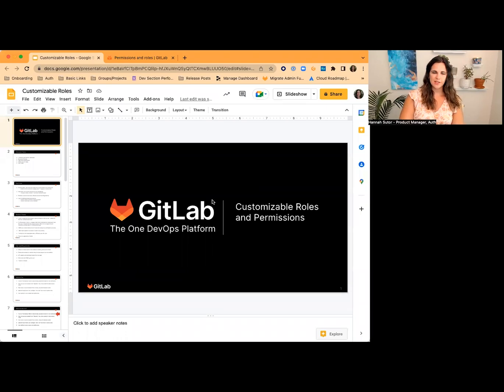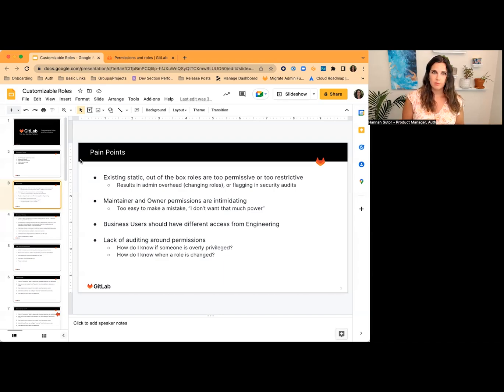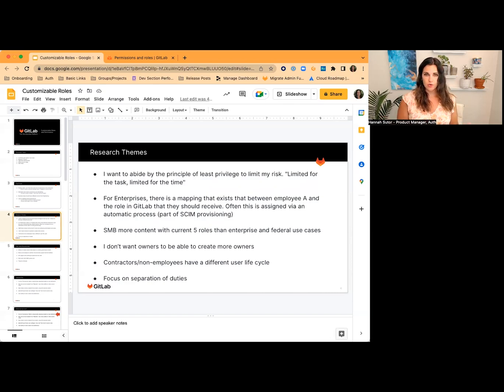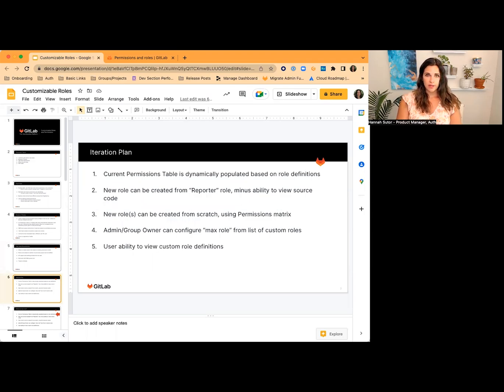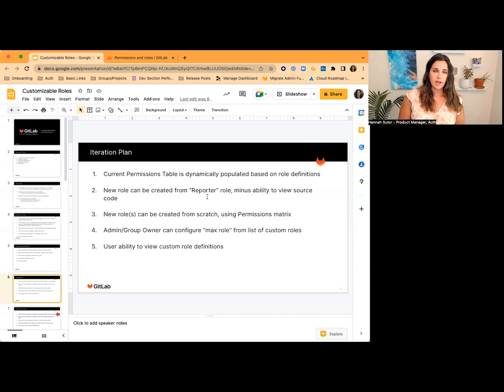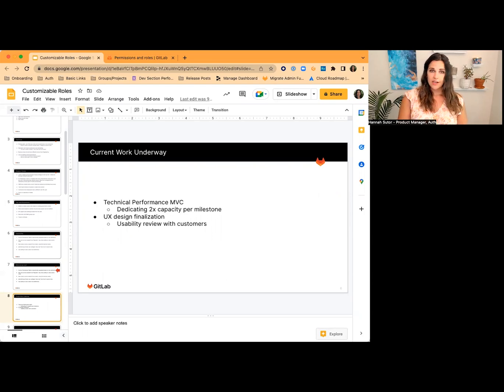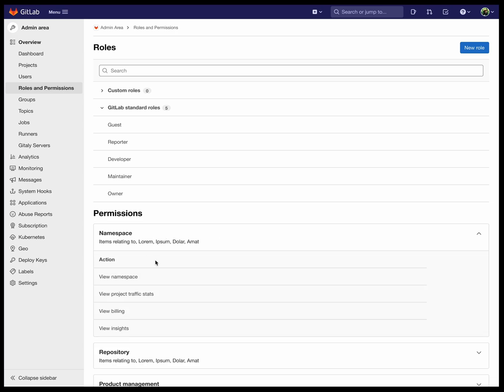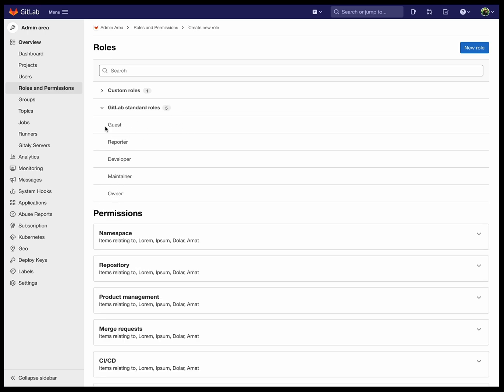Customizable Roles and Permissions in GitLab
Hannah Sutor, Sr Product Manager, and Daniel Mora, Sr UX Designer for Authentication and Authorization group, give an overview of the plans and current state for customizable roles and permissions in GitLab.